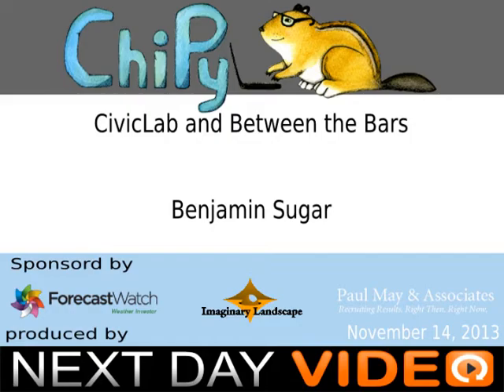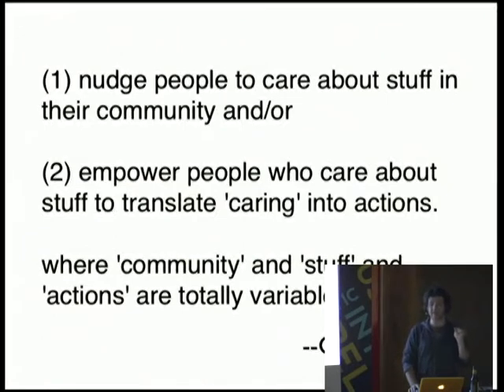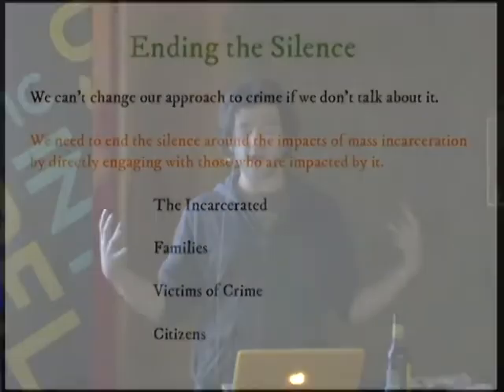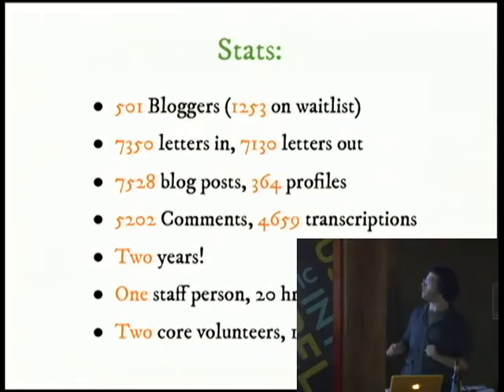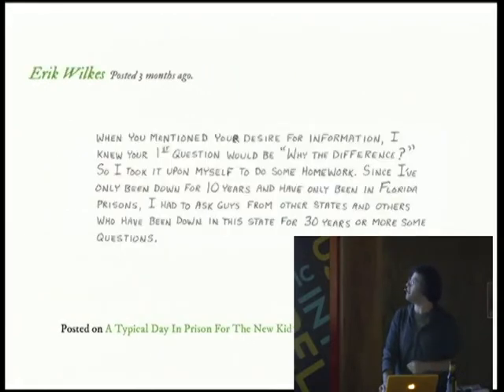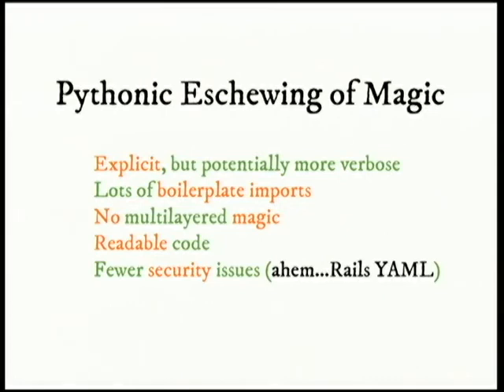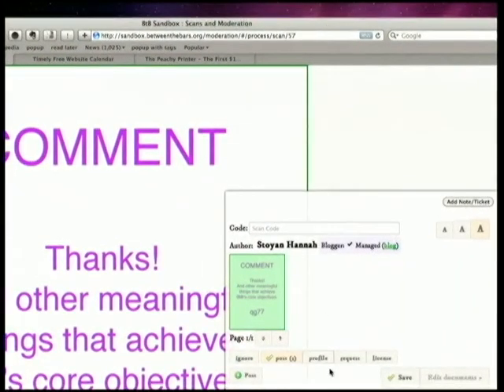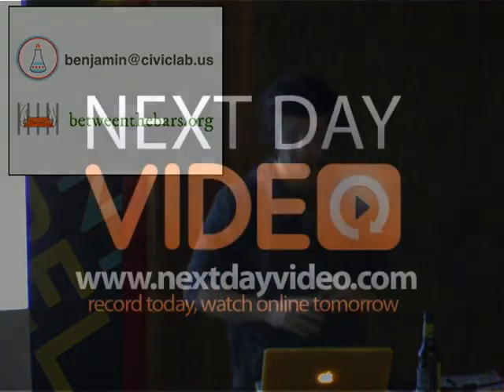CivicLab and Between the Bars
Benjamin Sugar
In this talk, I will present on a slice of the maker movement called "civic making" and a new space that has opened up in Chicago to encourage this type creation, CivicLab.  As an example of "civic making" I will discuss Between the Bars, a paper based blogging platform for those who are incarcerated, built in Django.  I will also discuss our choice in framework and the pros/cons of our approach.
Chicago Python User Group known as ChiPy was founded in 2003. We are an active user group organised around a single programming language: Python. With so many members, many who are notable Open Source contributors amongst our group, it's very likely any major tool you have used has been touched by one of our members if not created by a member.

Though our main focus is the Python Programming language, our meetings are open to all of all proficiency and experience levels.